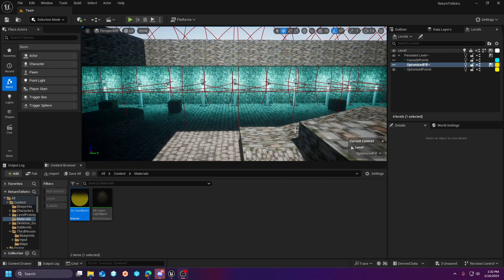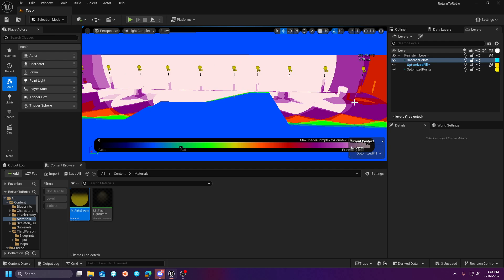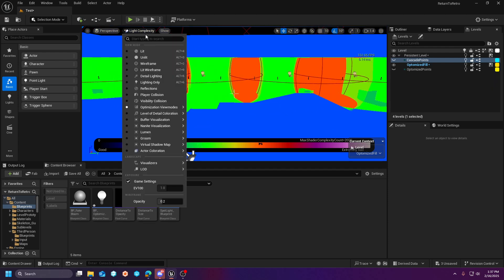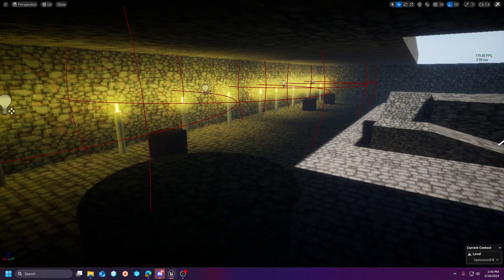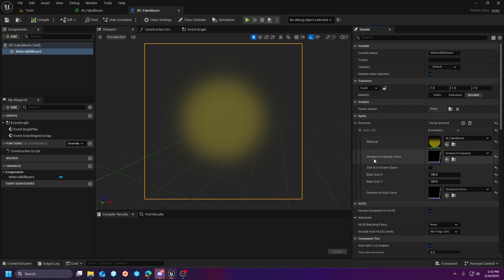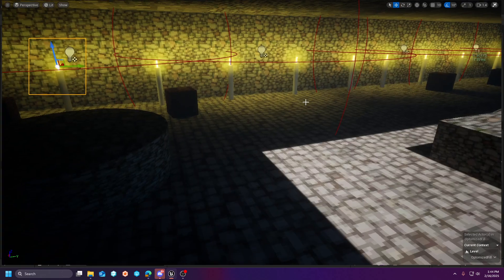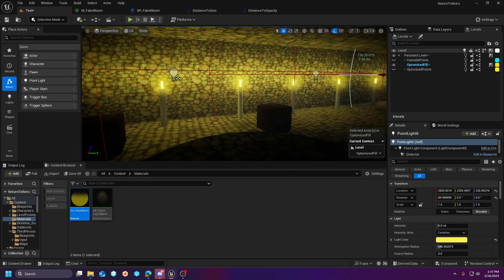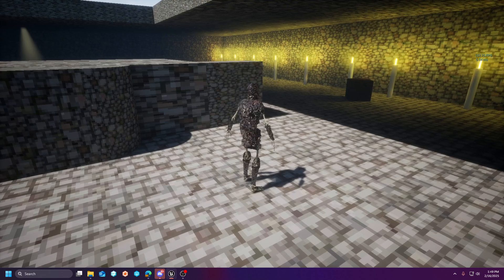Unreal Engine & The Return to Retro - Part 4 (Fake Light Bloom)